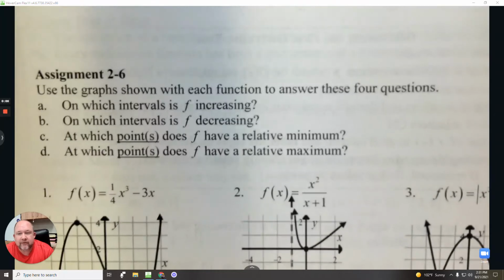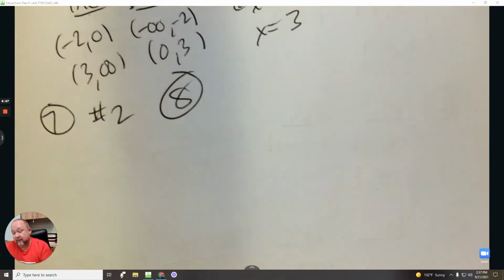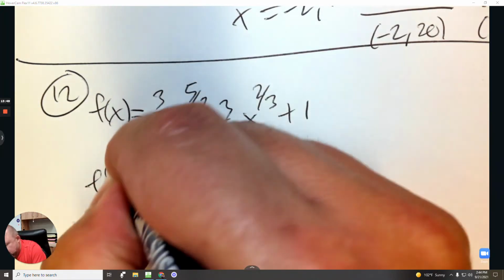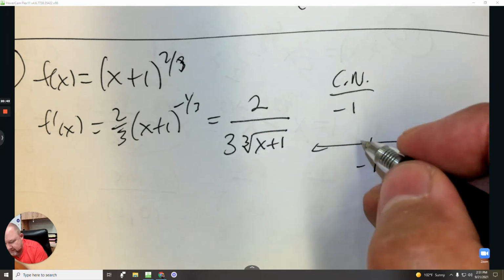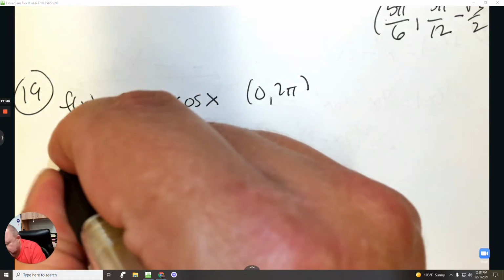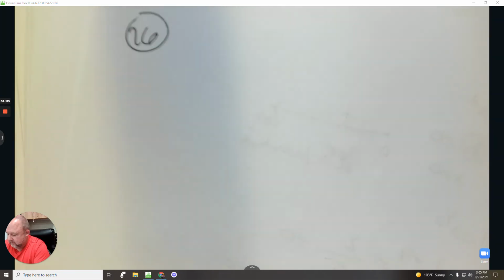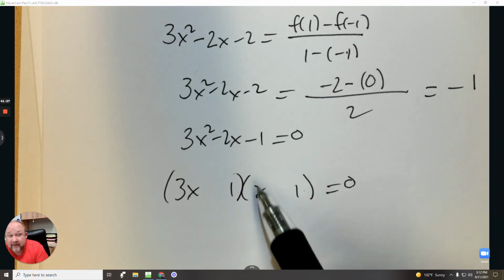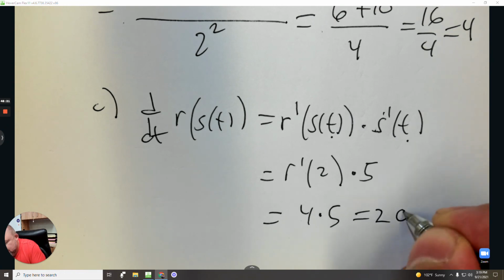Calculus BC Assignment 2-6